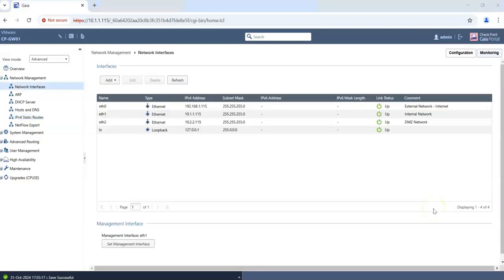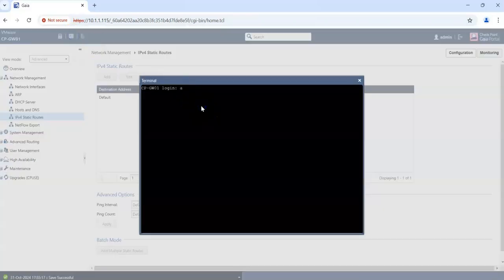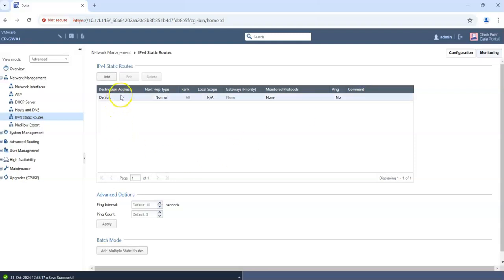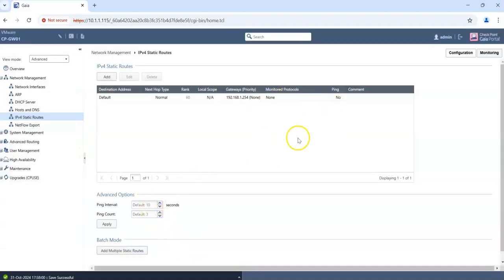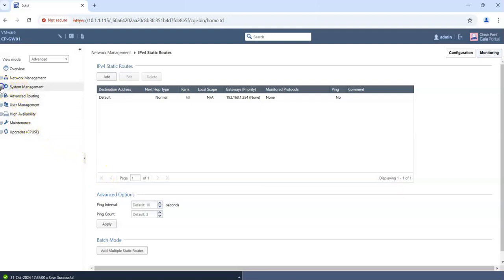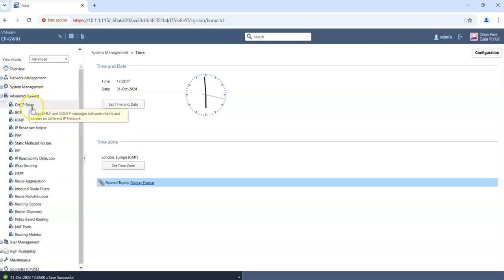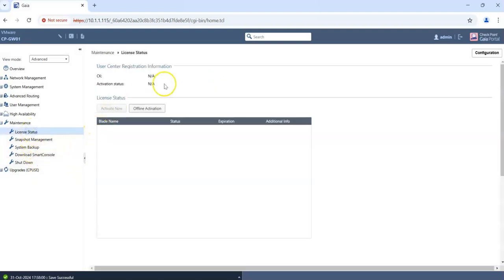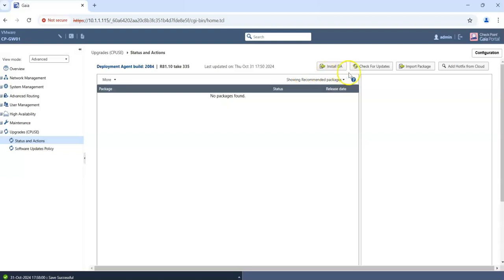Check Point Gateway Installation - 4/5